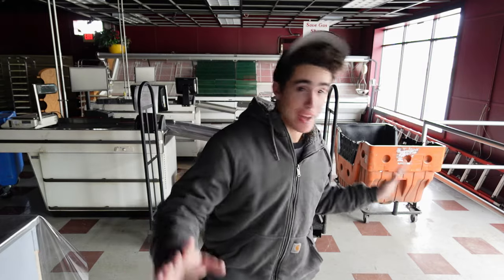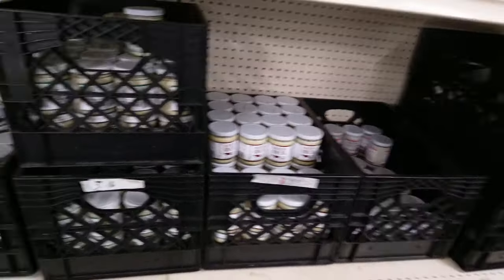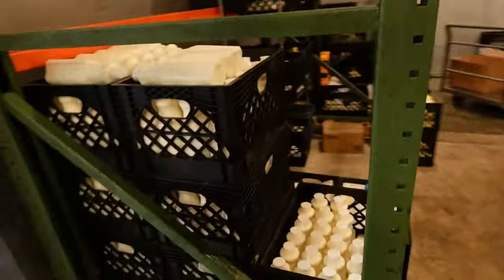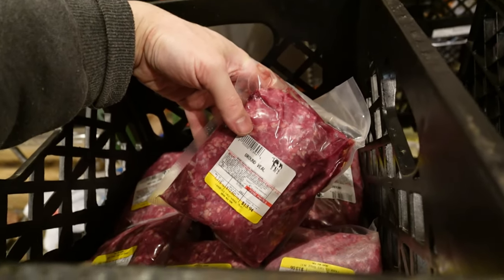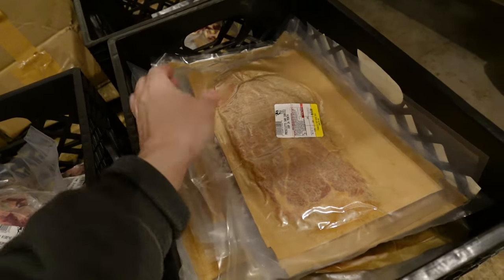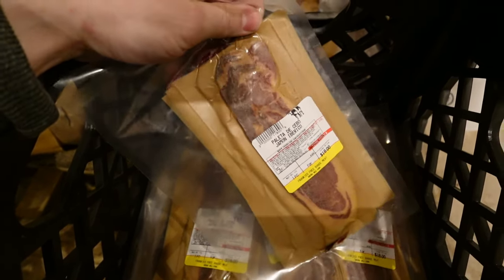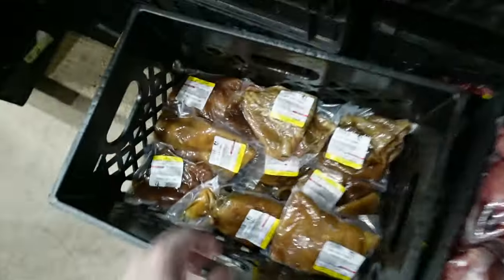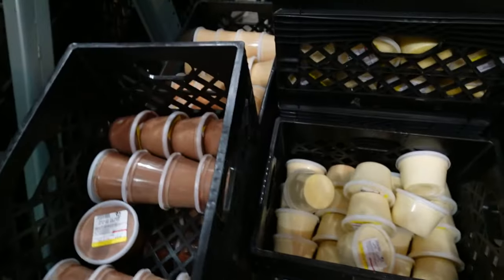Fresh Veal! New Equipment! Free Range Meat Vlog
00:32 - Foods stuff
02:00 - Fresh dairy, veal, ham
05:21 - Freezer - beef belly wagyu burgers, lamb
07:35 - Reading some reviews
13:20 - Kitchen equipment
14:50 - Wrapping things up